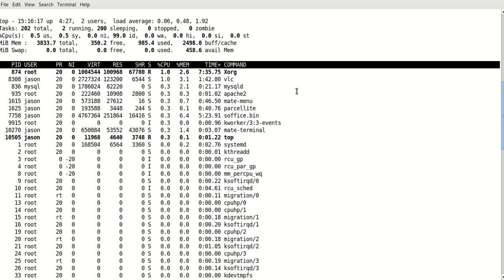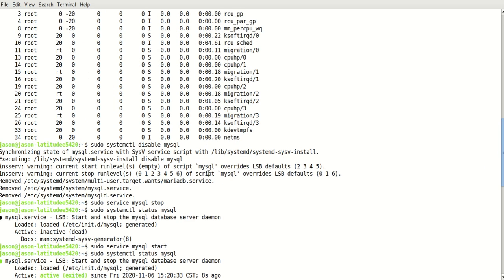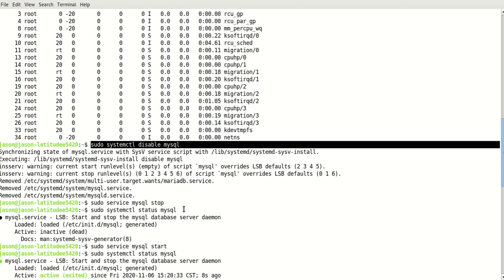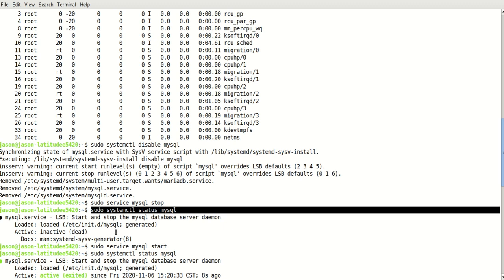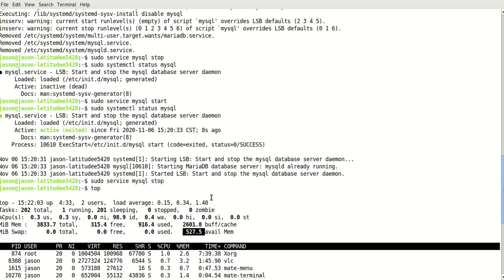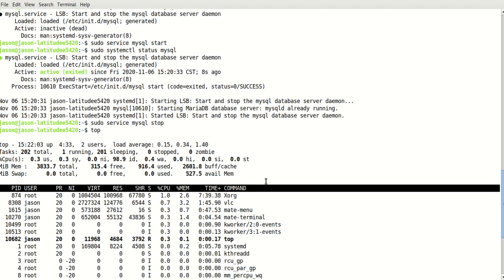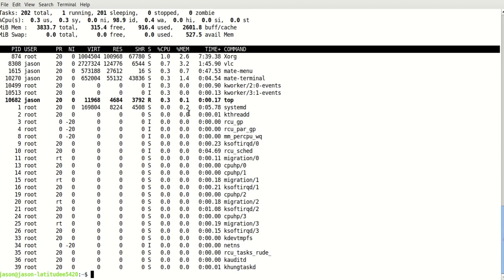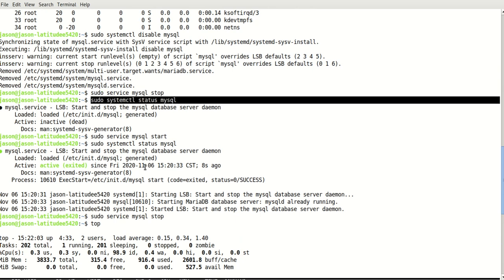Stop_MySQL Dont_Kill_MySQL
This is a quick look at how to stop and start MySQL as well as disable MySQL upon boot in Linux. The key here is not to kill MySQL. By killing MySQL, it can cause damage to the database and other undesirable issues. Instead, start and stop MySQL from the terminal within Linux.